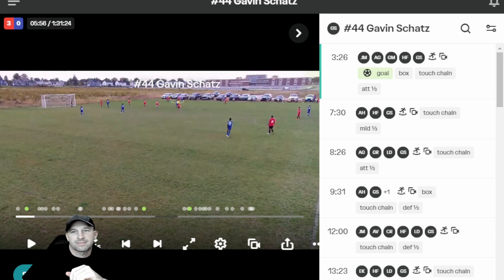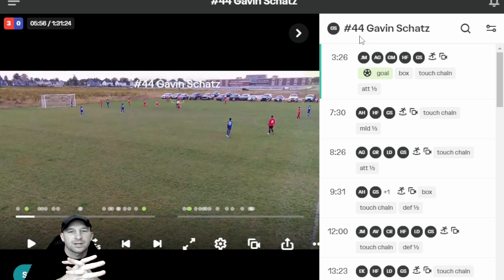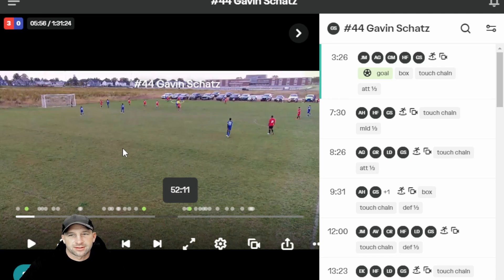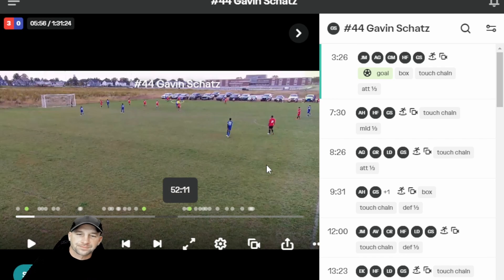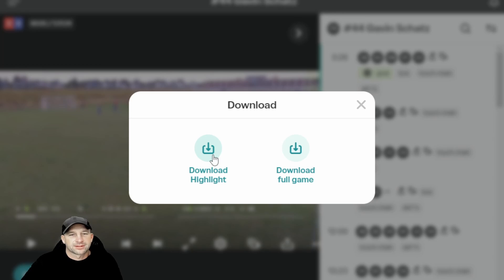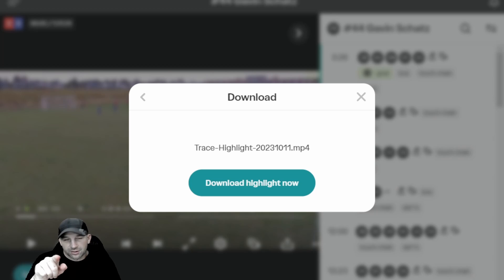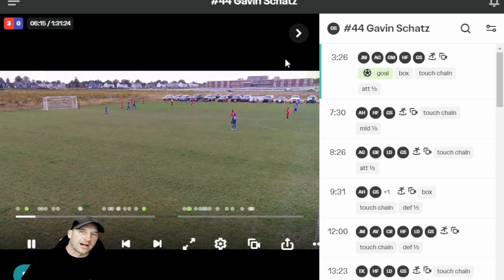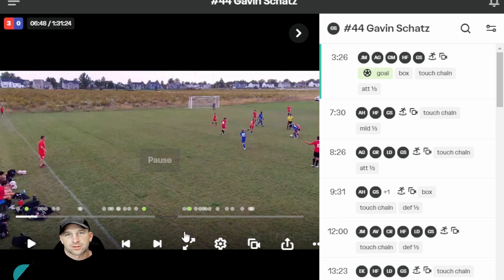Downloading Videos with Trace Up Soccer Game Recording. Download Short Highlights of Your Game Play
In today's Tech Tuesday, we talk about the new Trace camera system on how to download videos.  We receive many questions every week about helpful tips.  We try to create as many tip videos as we can.  If there is something you are stuck on and or have questions you need help on.  We will try to put out videos as quick as we can to your questions.

OBS Studio (also Open Broadcaster Software or OBS, for short) is a free and open-source, cross-platform screencasting and streaming app. It is available for Windows, macOS, Linux distributions, and BSD.

OBS Studio is a free and open-source app for screencasting and live streaming. Written in C/C++ and built with Qt, OBS Studio provides real-time capture, scene composition, recording, encoding, and broadcasting via Real Time Messaging Protocol (RTMP), HLS, SRT, RIST or WebRTC. It can stream videos to any RTMP-supporting destination, including YouTube, Twitch, Instagram and Facebook.

For video encoding, OBS Studio can use the x264 transcoder, Intel Quick Sync Video, Nvidia NVENC and the AMD Video Coding Engine to encode video streams into the H.264/MPEG-4 AVC or H.265/HEVC formats. It can encode multiple tracks of audio in the AAC format. More experienced users can choose any codecs and containers available in libavcodec and libavformat, or output the stream to a custom FFmpeg URL.

OBS Studio also supports plug-ins to extend its functionality.